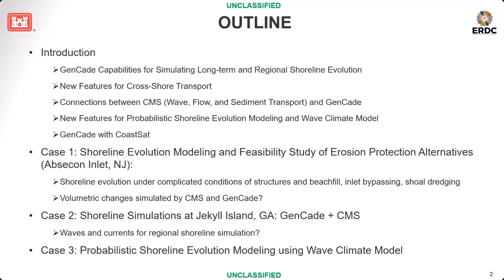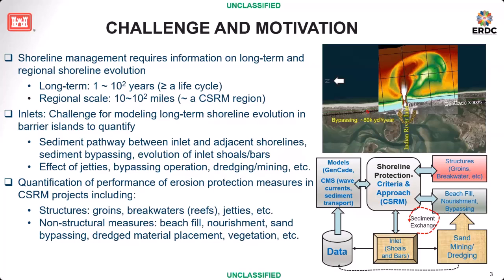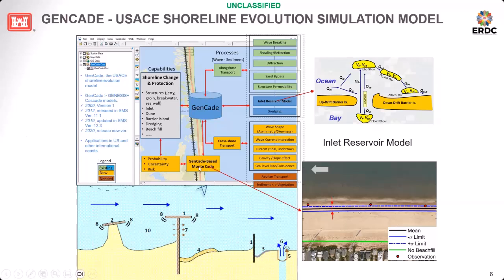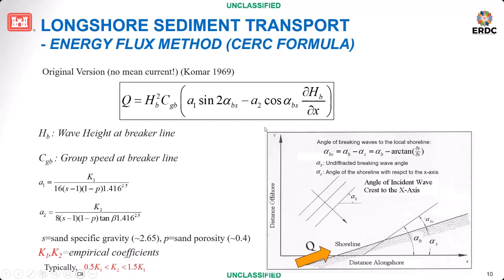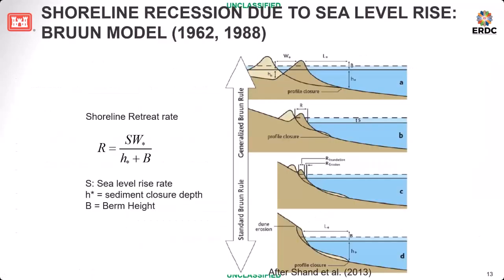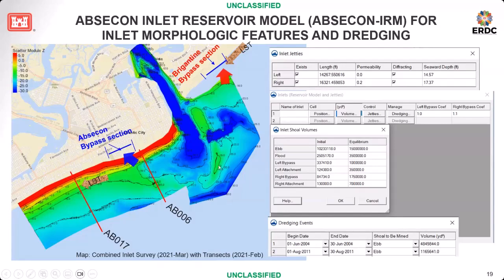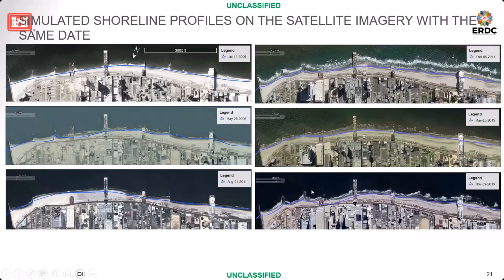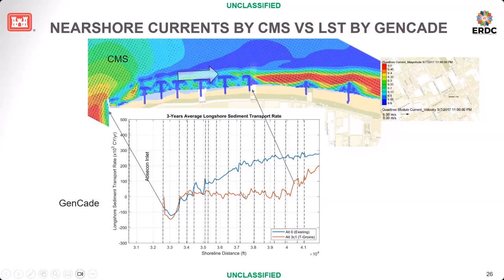2024 GenCade Webinar Series, Part 2 - Cross-shore Transport and Monte Carlo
Introduction to new features for GenCade - enabling Cross-shore sediment transport and Probabilistic evolution using Monte Carlo.